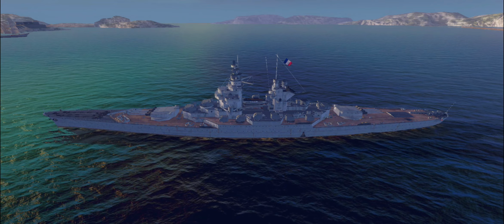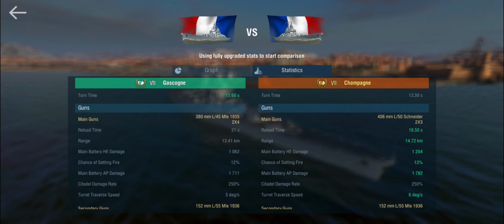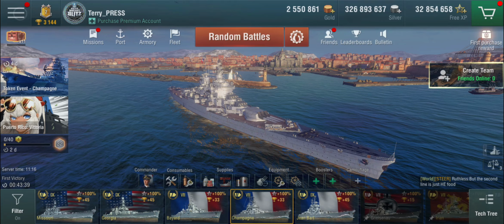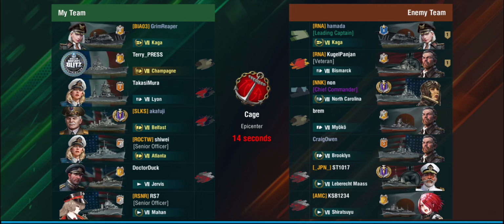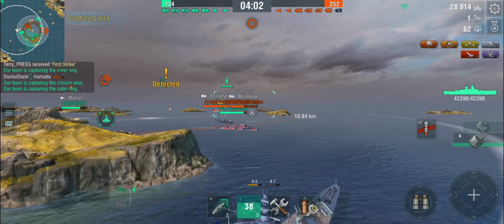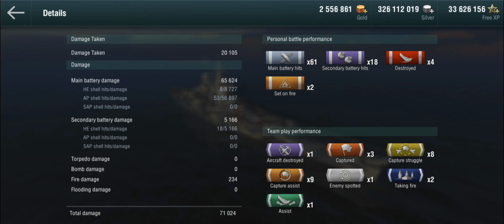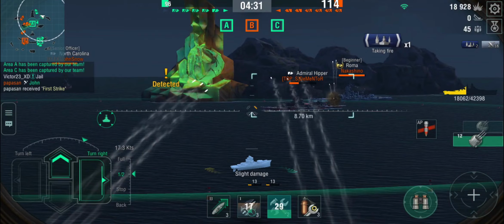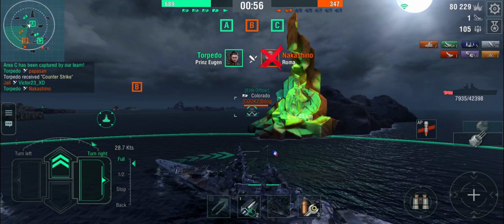World of Warships Blitz - premium French supercruiser "Champagne" review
We've got a new premium super-cruiser, and it's a tier 8! What do you mean, it's a battleship? Ah well, I can see how you've been misled here. Let me explain...

0:00 Mind Games
2:55 Intro
4:01 Comparisons
9:24 Ship Build
10:21 Captain Skills
11:45 Camo
13:23 Cage / Epicentre
20:53 Friar's Lantern / Domination
28:46 Conclusion